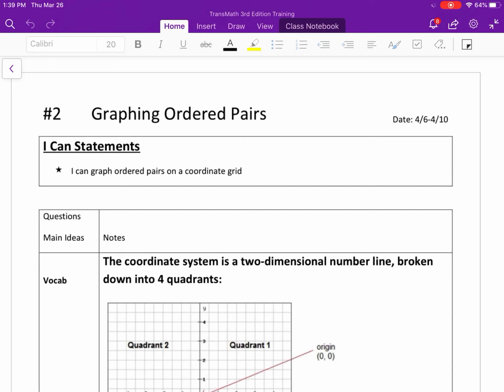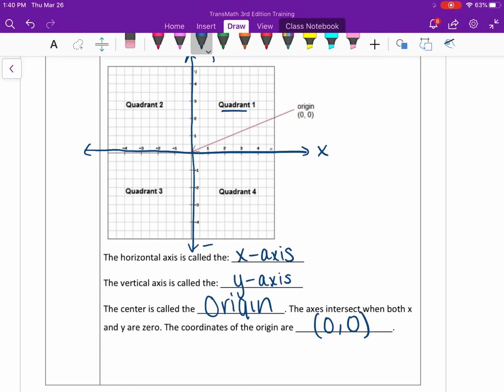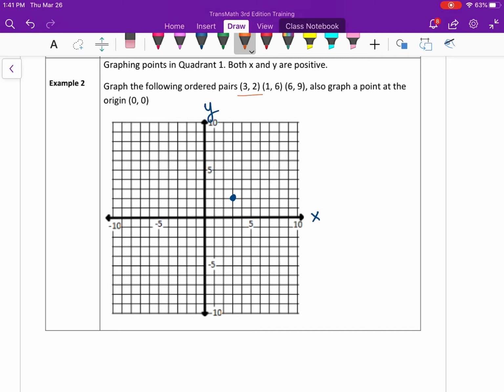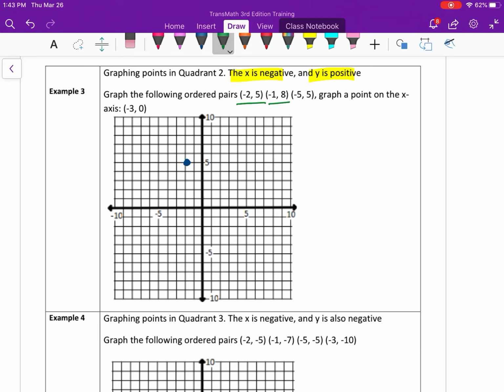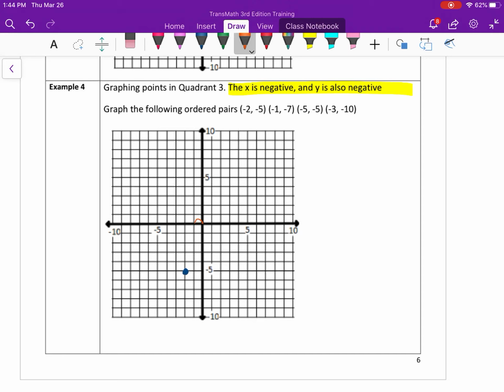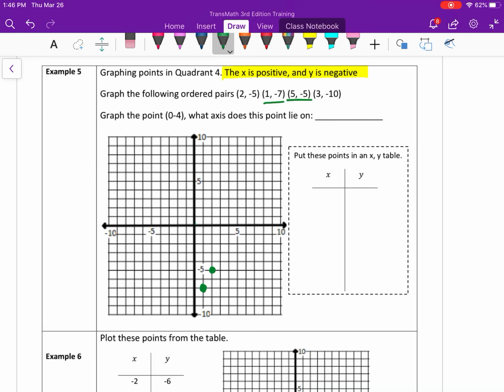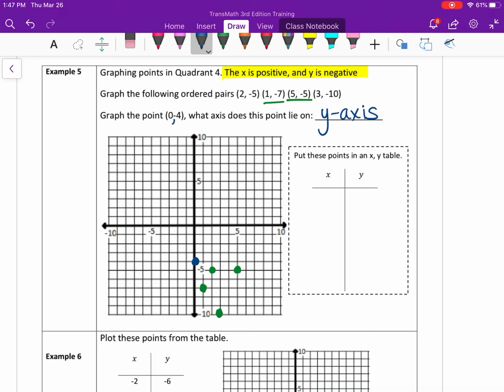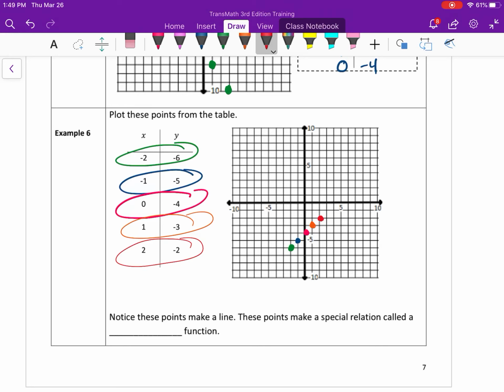Week 2 Graphing Ordered Pairs